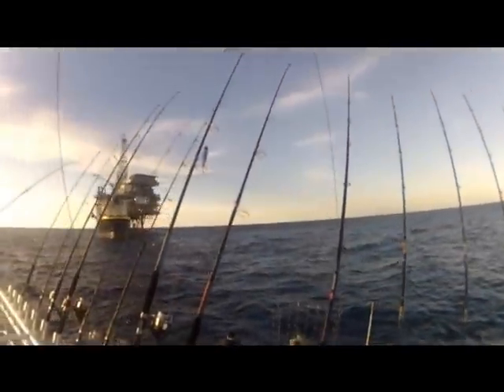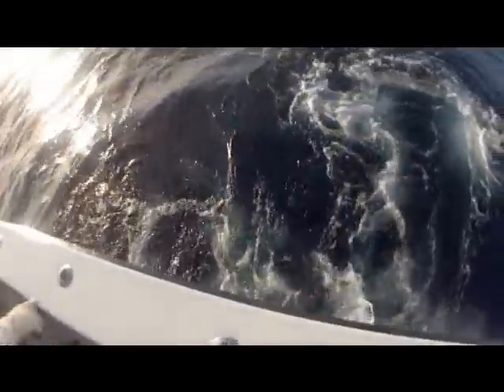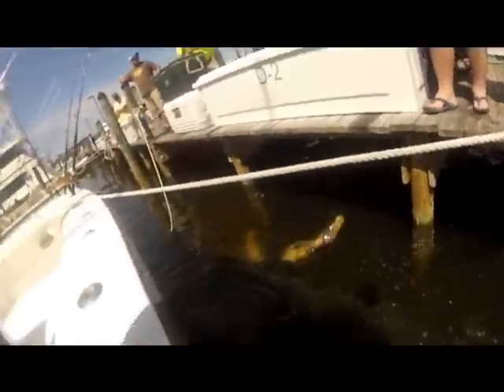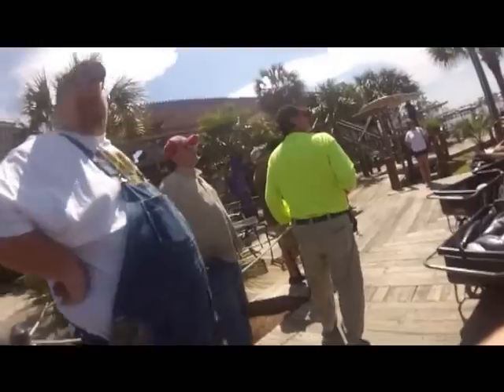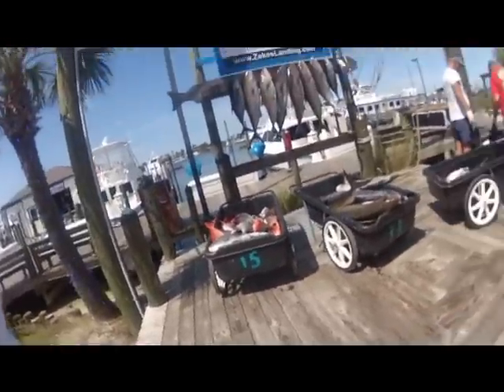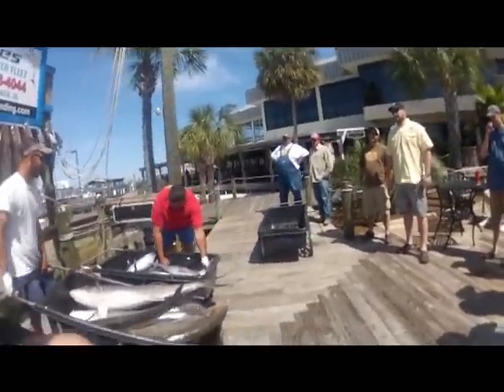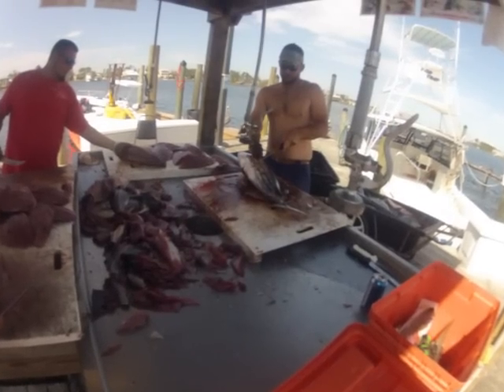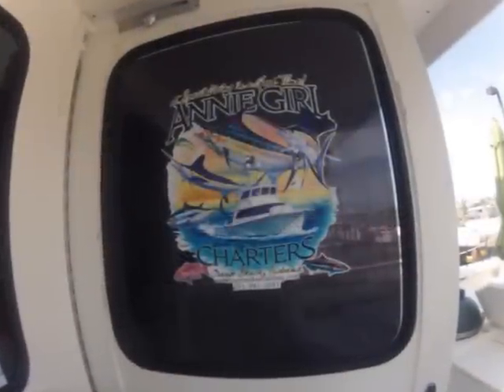Fishing Report April 13, 2013